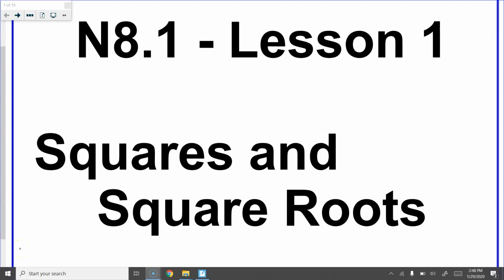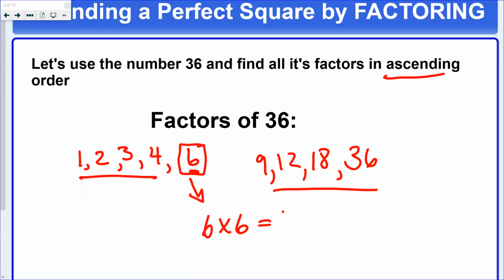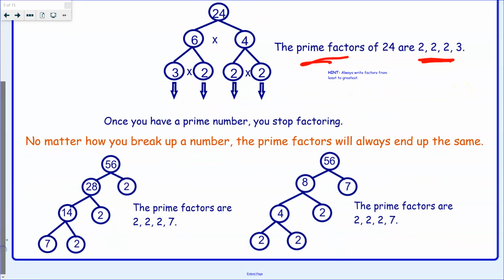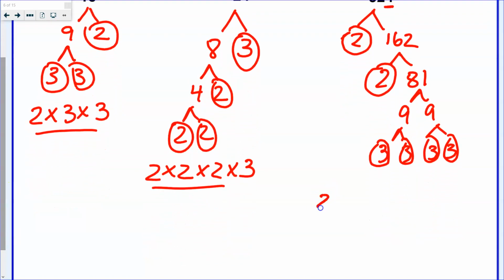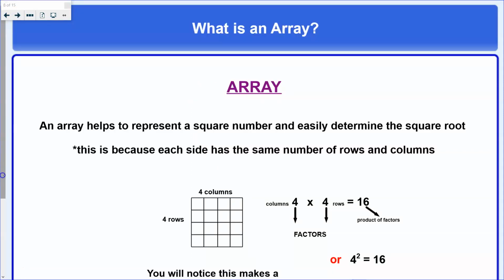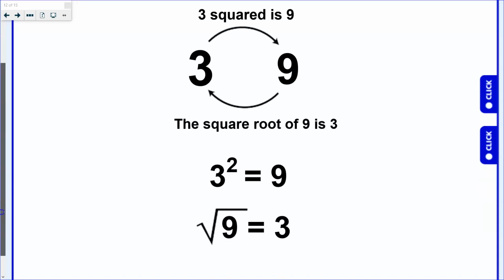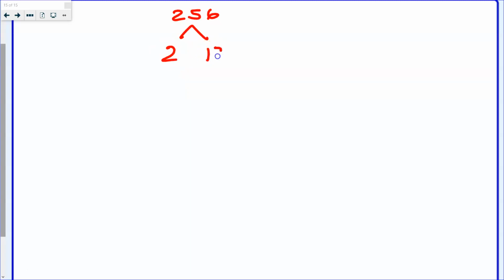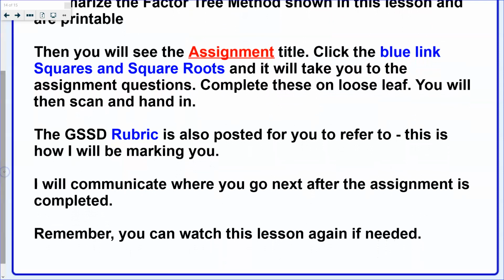N8.1 Lesson 1